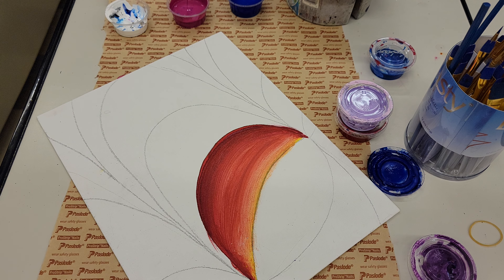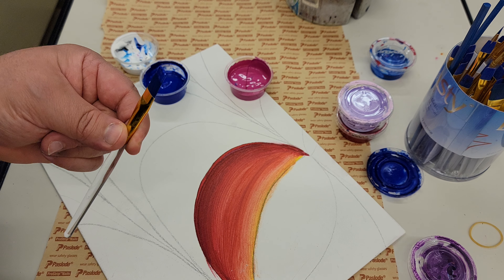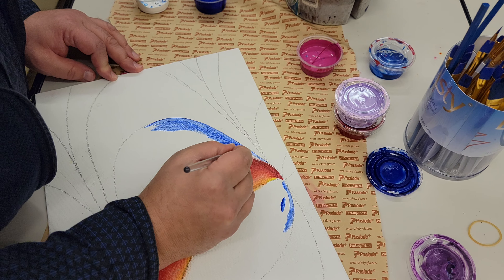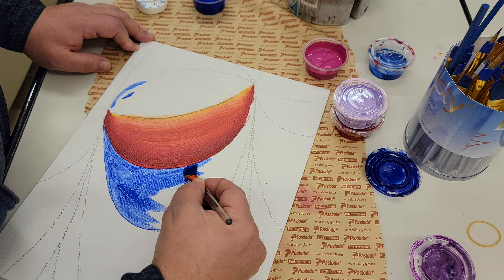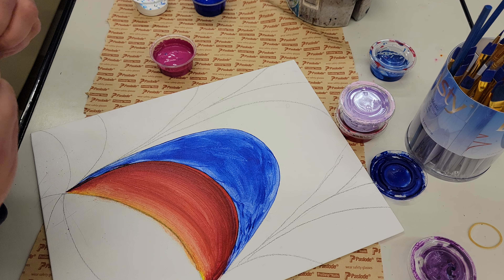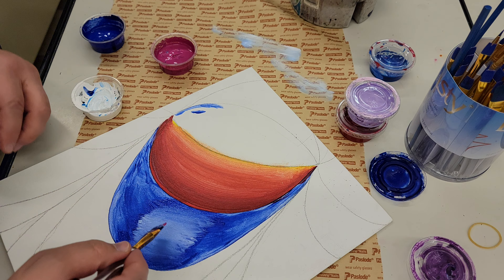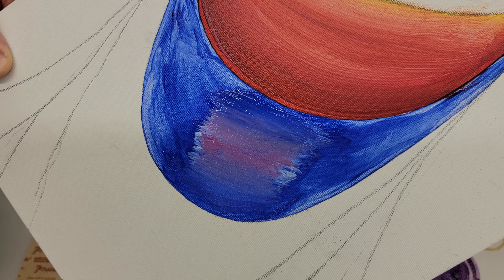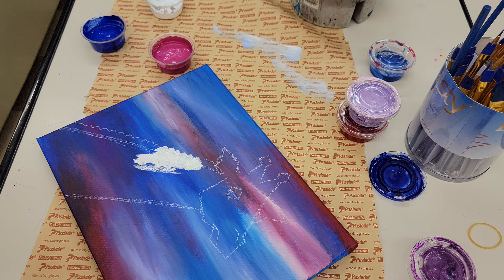Example for blending and edging